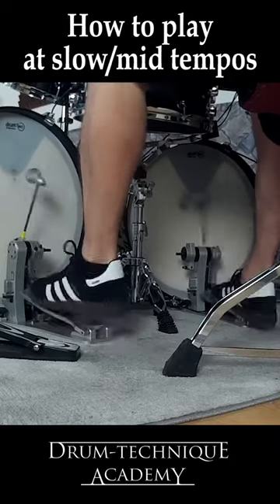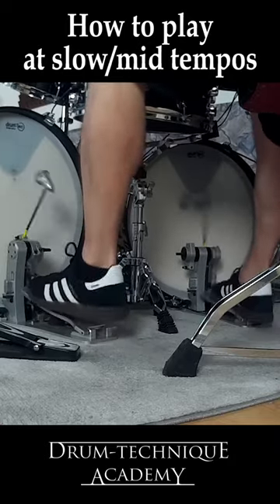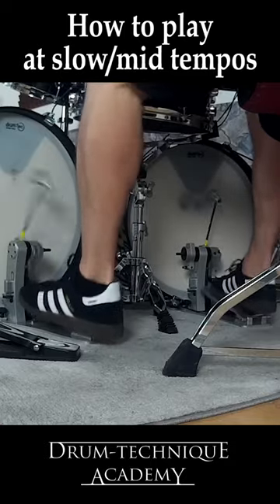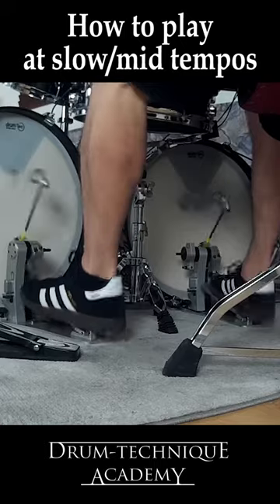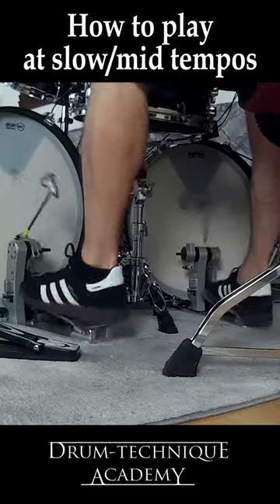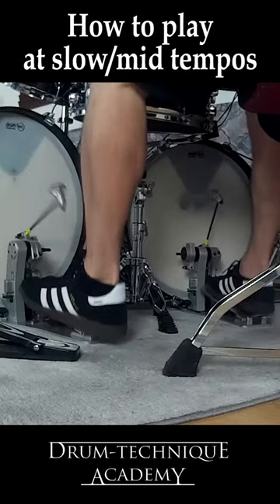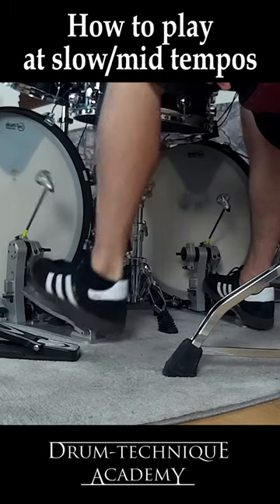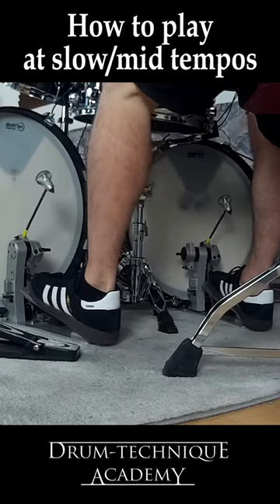Slow & Mid Tempo Double Bass Technique Tutorial | Krimh